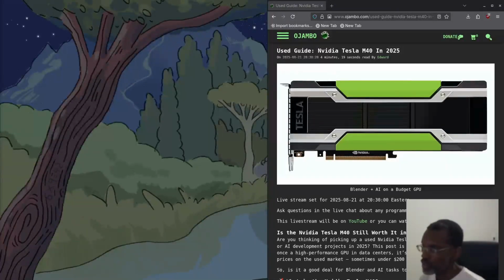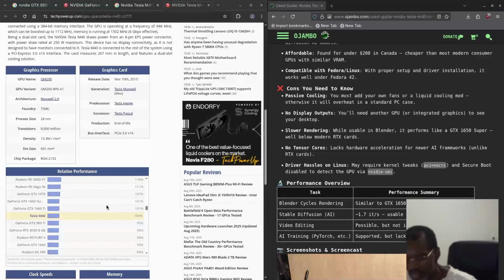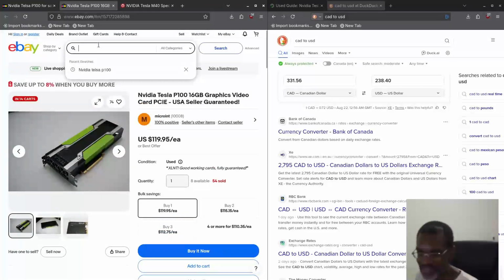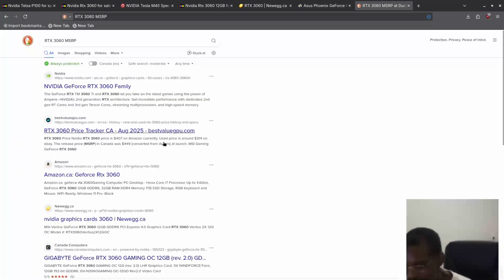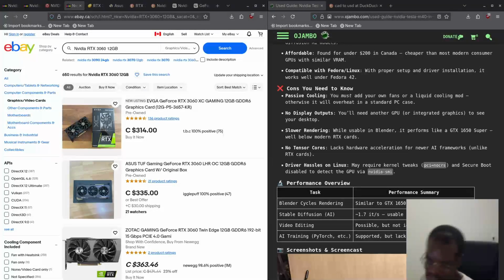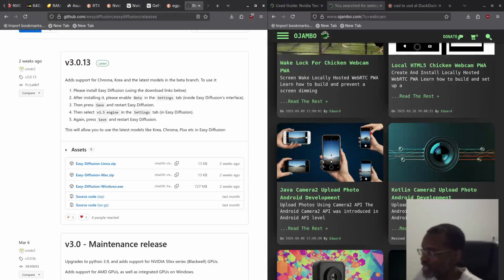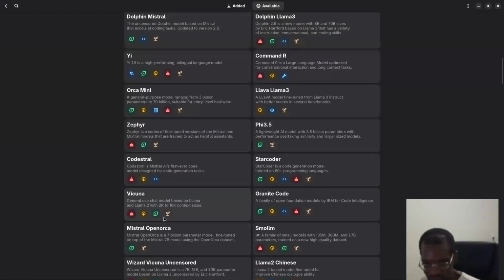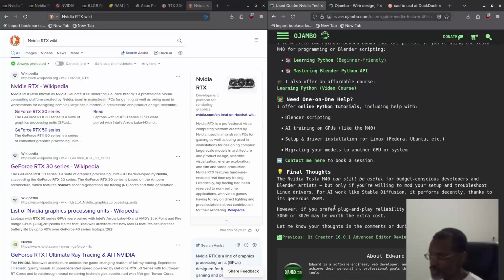I Tried a $100 Server GPU for AI and Blender in 2025 – Should You?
Thinking of buying a used Nvidia Tesla M40 GPU in 2025? Wondering if it’s still worth it for Blender rendering or AI projects like Stable Diffusion?

In this screencast, I’ll walk you through the pros, cons, and everything you need to know before spending your money. Whether you’re using Linux (Fedora 42), doing 3D modeling, or training machine learning models, I’ve got you covered with real-world insights.

Learning Python (eBook):

Mastering Blender Python API (eBook):